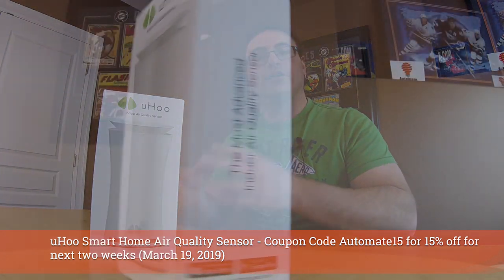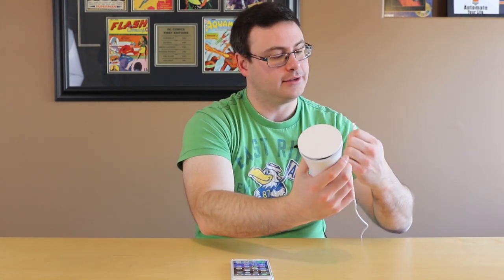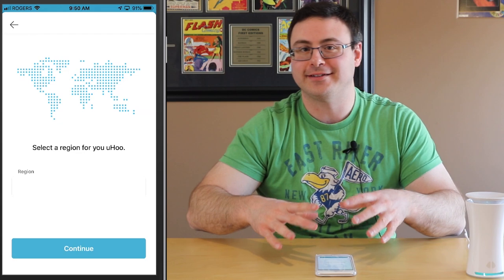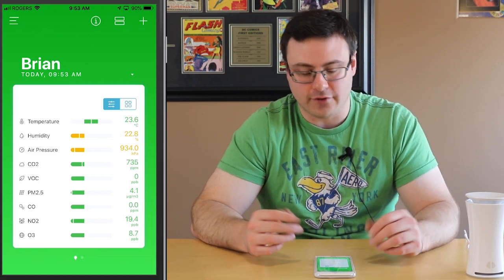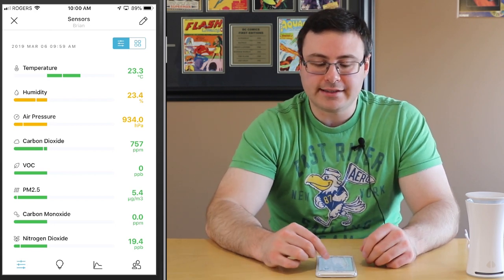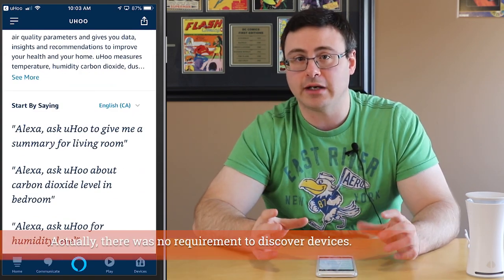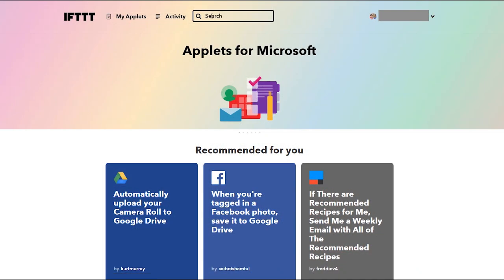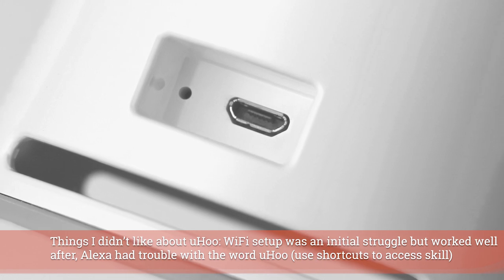uHoo Air Quality Sensor Review, Setup, and Unboxing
The uHoo is an air quality monitoring sensor for your smart home that has 9 different sensors in it.  It's capable of sensing the temperature, humidity, air pressure, carbon dioxide, carbon monoxide, VOCs, PM2.5, nitrogen dioxide, and ozone.

In this setup and unboxing video for the uHoo, I show you all of the ins and outs of this smart home device.  It takes a little bit of work to get it connected the first time, but after that the device is excellent.  The sensors are fantastic and the application is very powerful.  I love getting this information each and every day.

Overall, uHoo's Air Quality sensor looks fantastic and it really has a nice look and feel in my living room.  Its reminders, notifications, and capability of integration with Alexa and IFTTT make it very powerful as well, not to mention the graphs and the applications native notifications.

Setup was easy and remarkably fun and as soon as the uhoo airquality sensor was set up, it started logging data that I can review by way of the charts and on the fly on the dashboard.

All in all, this product is excellent and I can recommend this if you're looking for it.  Its price is a little high, but I think that's to be expected with a device of this quality and function.

Brian